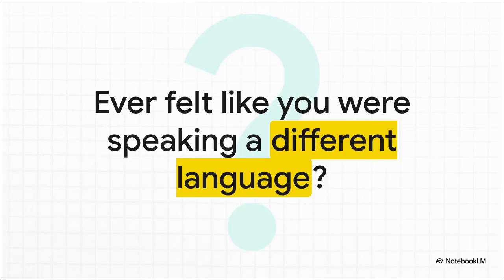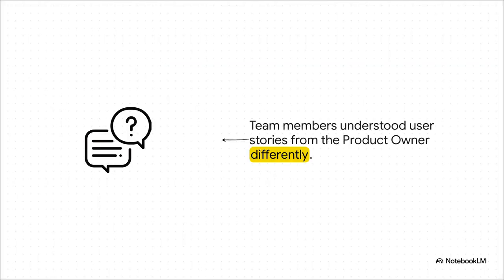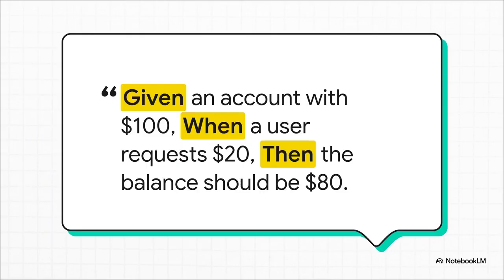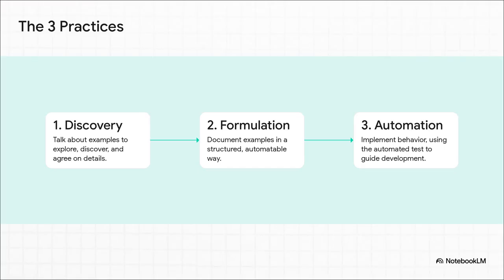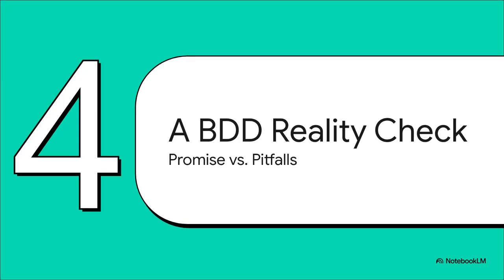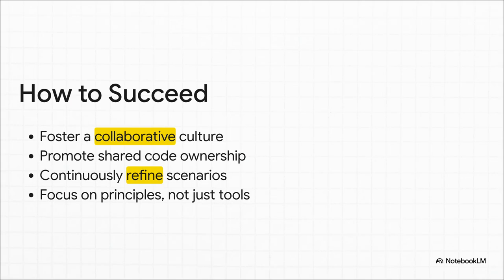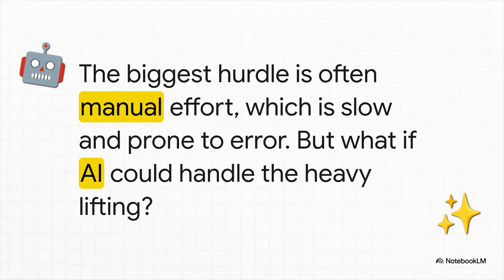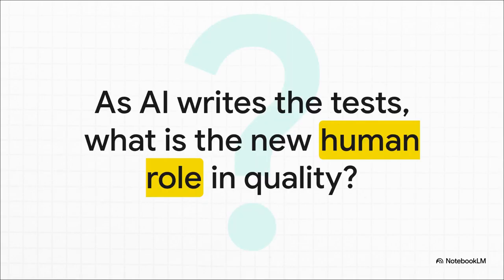BDD in Practice: From Gherkin to Generative AI for Agile Teams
Are you an agile team looking to deliver high-quality software that truly meets user needs? This video focuses on Behavior-Driven Development (BDD), an agile approach designed to enhance collaboration and align software functionalities with business needs.
We'll break down the three core practices of BDD: Discovery, Formulation, and Automation. See how structured conversations focusing on real-world examples (Discovery) lead to shared understanding, how these examples are then formulated into executable specifications using Gherkin syntax for shared language and automation. Finally, learn how these specifications guide development and serve as automated tests (Automation).
Explore how Adaptive, a fintech consultancy, uses whole-system BDD-style acceptance tests to drive their development of sophisticated, high-performance trading systems. Understand how BDD acts as a "single source of truth" and how it fosters better communication and collaboration within teams.
Discover the cutting-edge application of generative AI in BDD, automating scenario creation and transforming the software development lifecycle for significant gains in efficiency, traceability, and scalability. We'll discuss how this innovation allows developers to focus on higher-value work by reviewing AI-generated scenarios.
Learn about common challenges such as maintaining "glue code" and how to overcome them with good test design and abstraction. We'll also cover popular BDD tools like Cucumber, SpecFlow, and ACCELQ, and their features that aid in creating and managing BDD tests.
This video is for anyone seeking to deliver business-viable products with fewer iterations and achieve traceable, reliable, and productive software testing